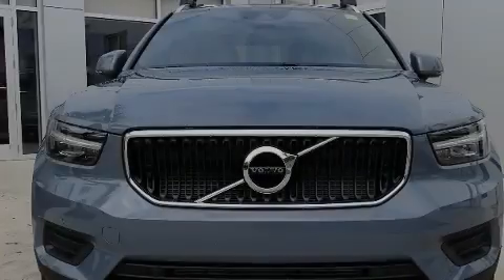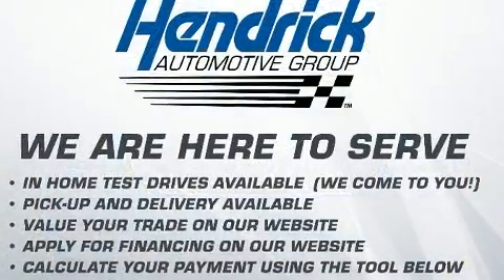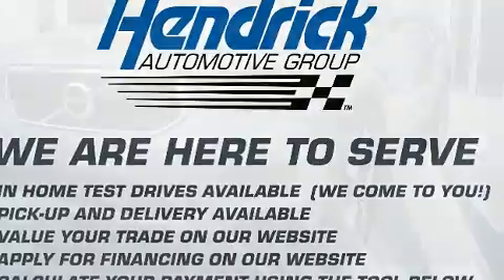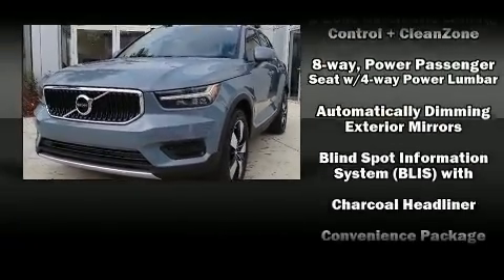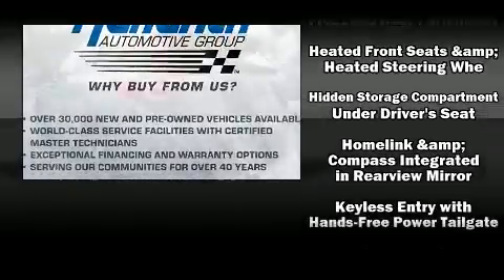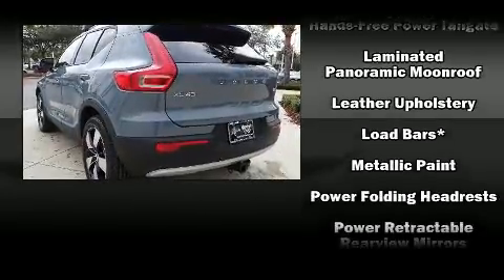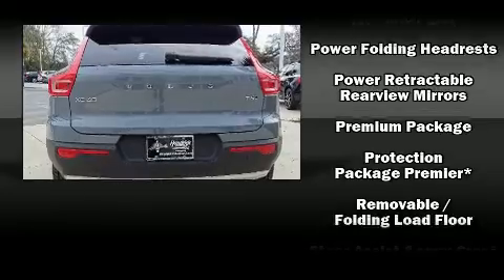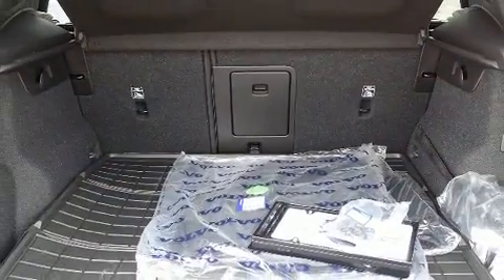2020 Volvo XC40 T5 Momentum in Charleston, SC 29407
Introducing the 2020 Volvo XC40. The engine breathes better thanks to a turbocharger, improving both performance and economy. Volvo infused the interior with top shelf amenities, such as: a leather steering wheel, a trip computer, power door mirrors and heated door mirrors, a power rear cargo door, rain sensing wipers, a roof rack, and air conditioning. Side curtain airbags deploy in extreme circumstances, shielding you and your passengers from collision forces. We know that you have high expectations, and we enjoy the challenge of meeting and exceeding them! Stop by our dealership or give us a call for more information.